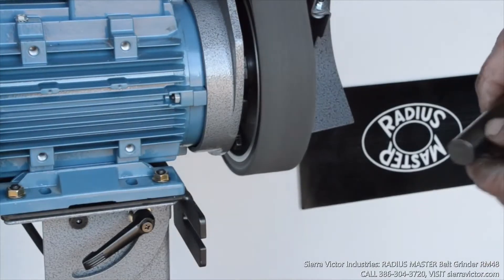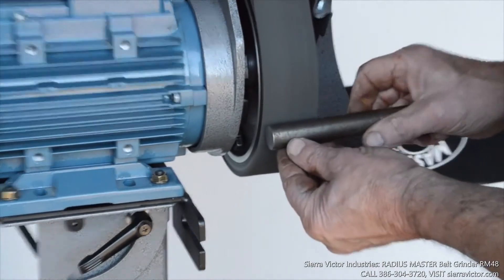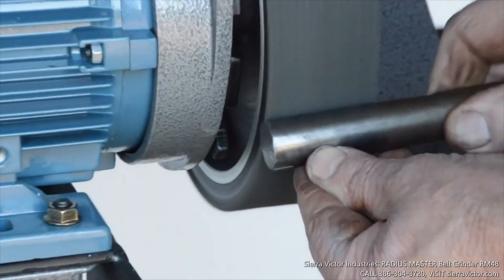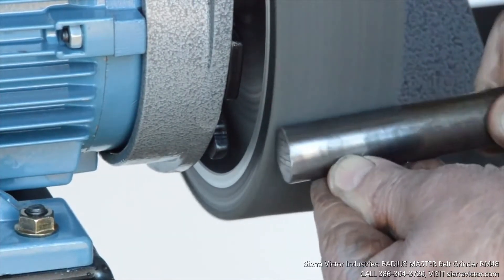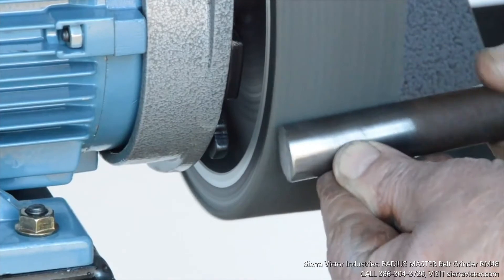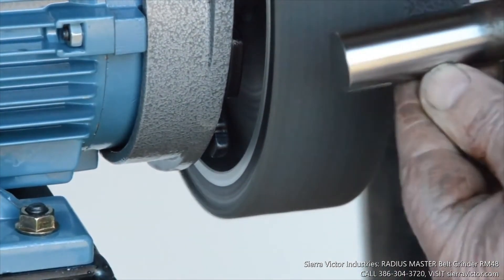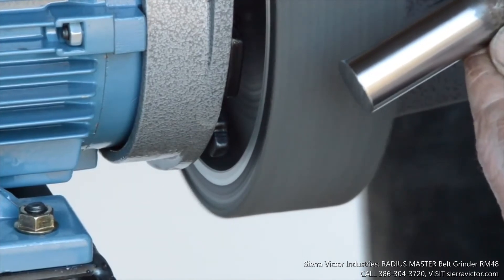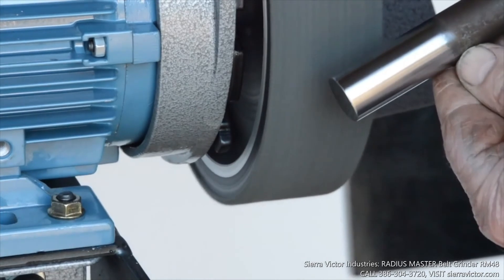Sierra Victor Machinery: RADIUS MASTER Belt Grinder RM48 - Surface Finishing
Sierra Victor Industries: RADIUS MASTER Belt Grinder RM48.